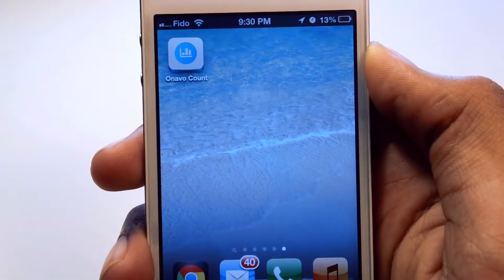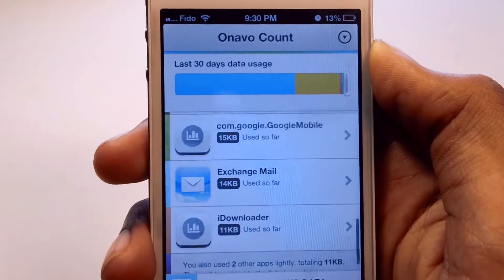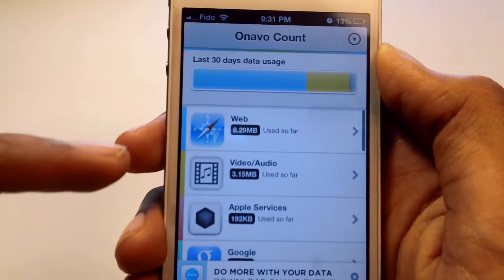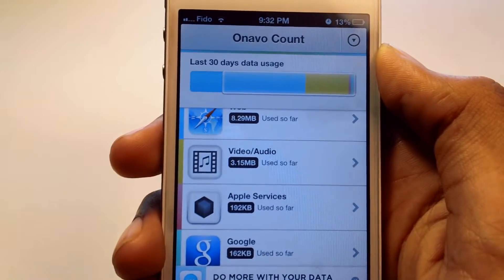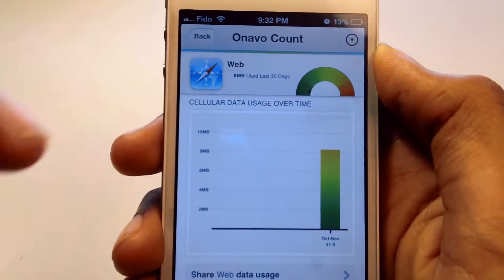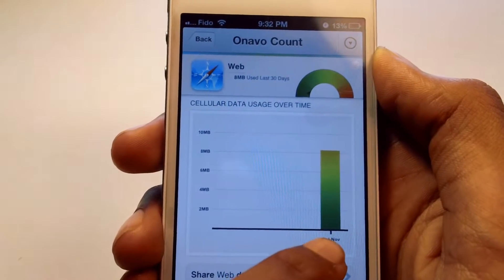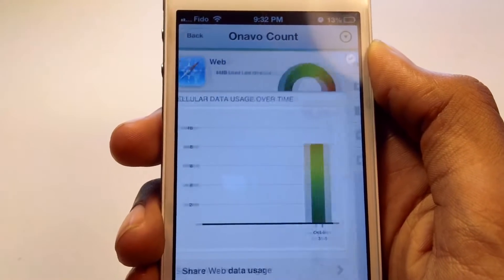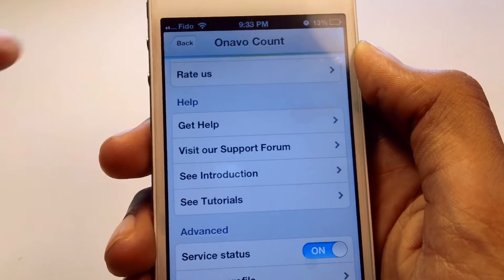Onavo Count - Track Data Usage